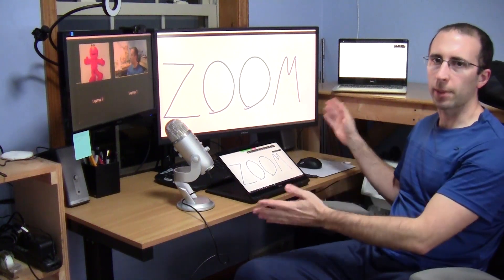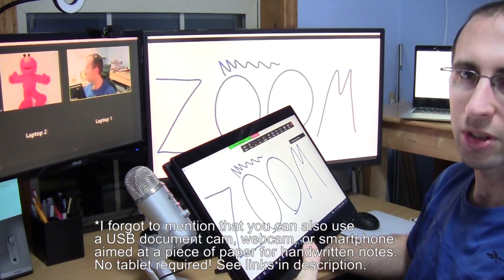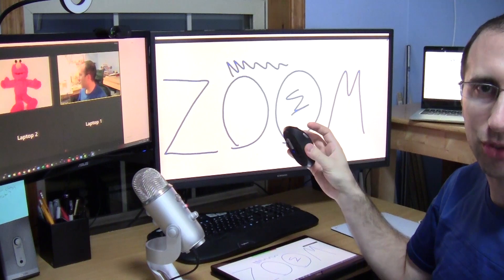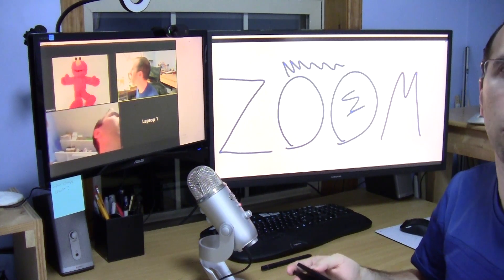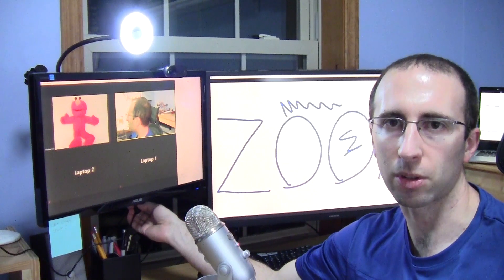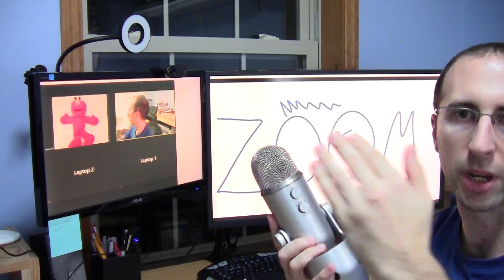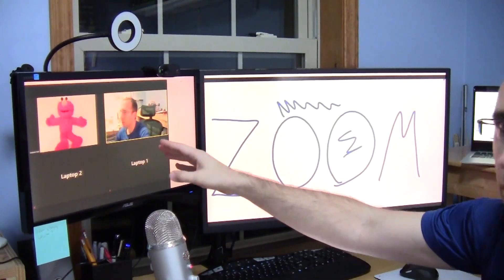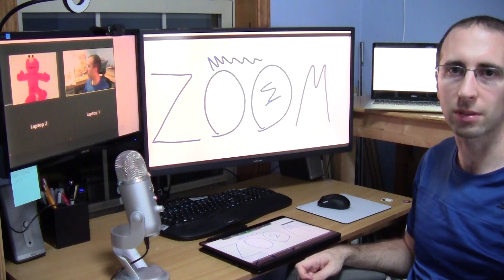Ultimate Zoom Home Teaching Setup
Still not sure how to set up your home office or studio for teaching online with Zoom this semester? Check out this video for tips on a setup that will allow you to share content like handwritten notes and still easily see your class and manage the meeting. See this playlist for dozens of other tutorials about teaching and learning online with Zoom